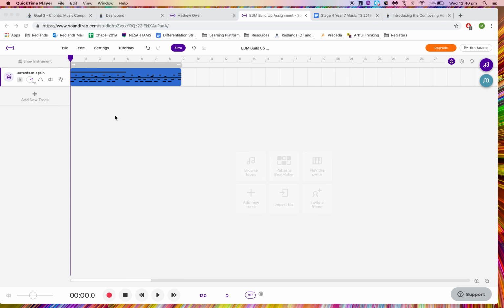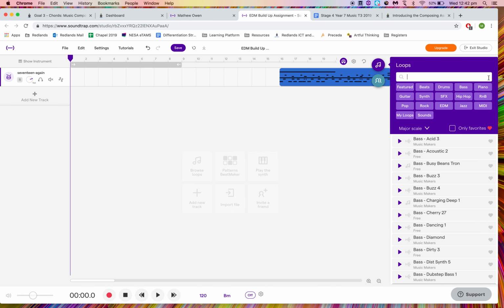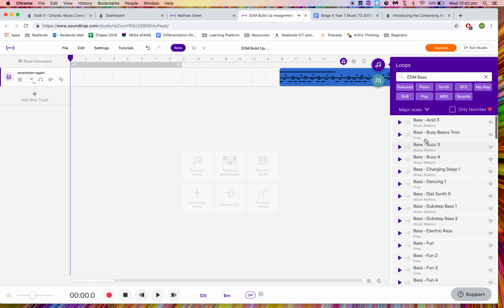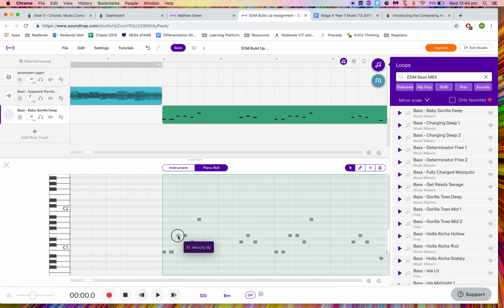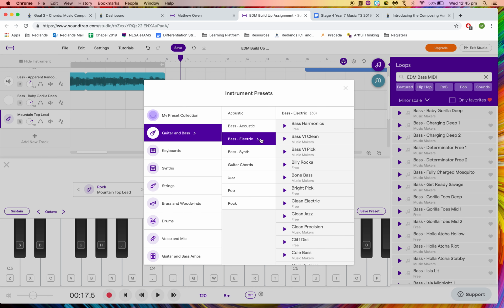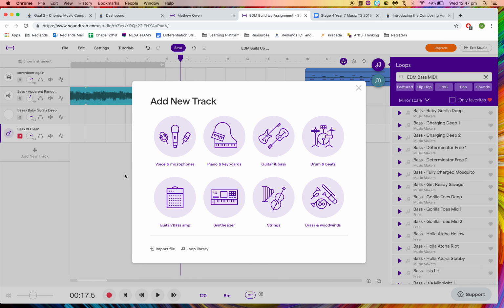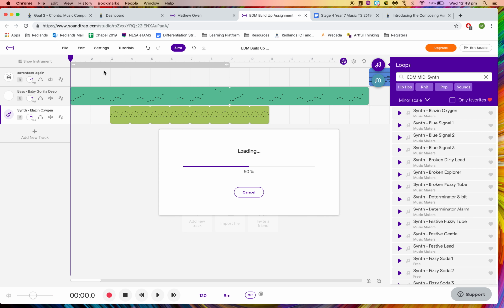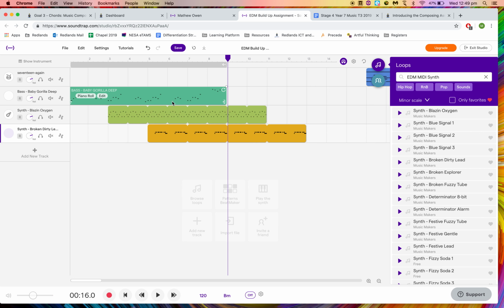EDM Bass and Chords - Soundtrap